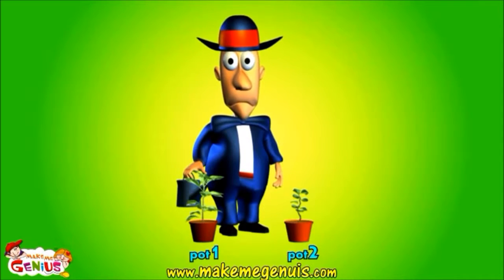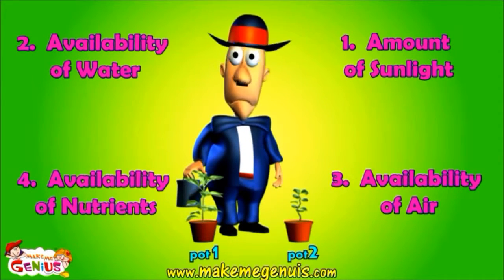Types of Soil Clay ,Sandy , Loam Activity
Soil is a thin upper layer of material on the Earth's surface where plants have their roots. It is made over a long period of time with weathered rocks and decayed plants and animals.There are three major types of soil -Sandy,Clay & Loam .Most of the soil is mixture of these 3 types.